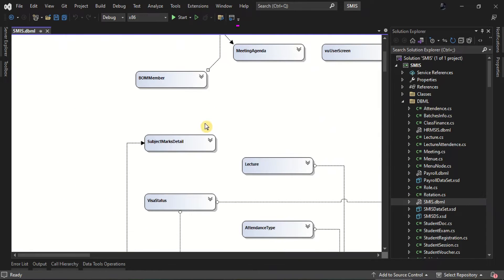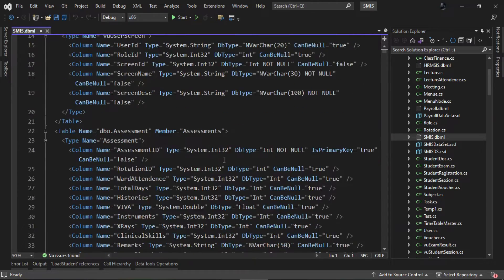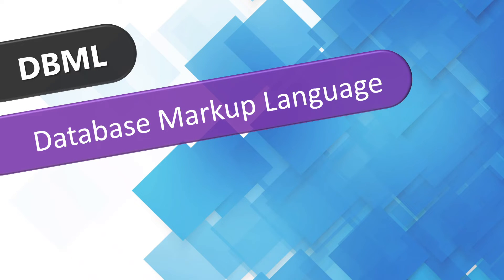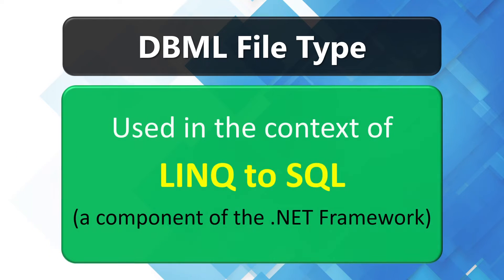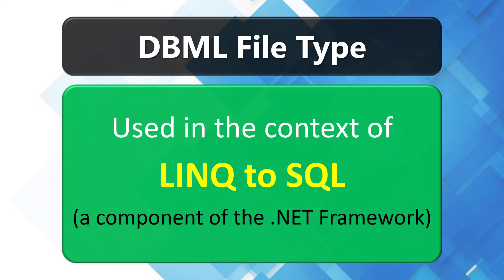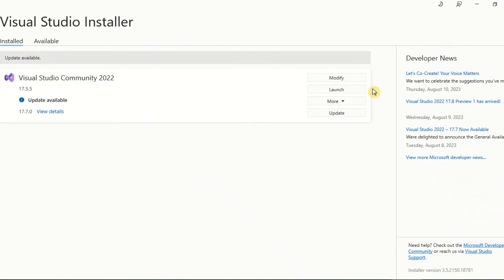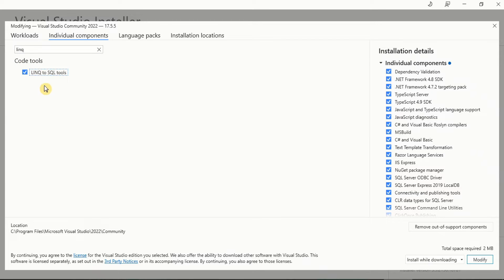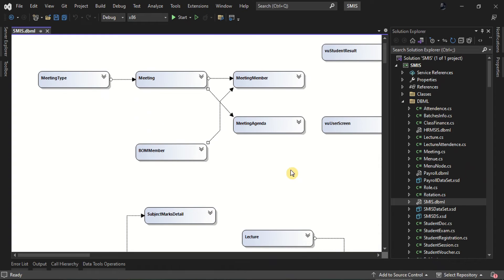DBML Designer Not Showing in Visual Studio | Error LINQ to SQL Tools in Visual Studio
Welcome! In this video, we will troubleshoot the issue of the DBML designer not showing in Visual Studio. When I click on the DBML file, it opens its XML file instead of the design view. We will explore possible fixes for the DBML designer not appearing in Visual Studio. Additionally, we will learn how to install any missing .NET Framework components such as LINQ to SQL tools in Visual Studio.

If you encounter the "The DBML file designer not showing up in Visual Studio" error, it may be due to missing or improperly installed LINQ to SQL Tools in Visual Studio. This can result in the DBML file opening in XML format instead of designer mode, and may also cause Visual Studio to hang when clicking the DBML file in the Solution. As a result of this error, it can become difficult to map database tables, views, stored procedures, or other objects in your Visual Studio project. The DBML designer typically provides a designer window to visually add database objects by selecting and importing them. When you add database objects through the DBML designer mode, the related source code files are automatically generated in the solution.

Chapters:
00:00 - Introduction, The DBML designer mode not working in VS
00:35 - What is DBML?
01:03 - Fixing: DBML designer mode is not working
01:30 - Install LINQ to SQL tools in Visual Studio

The topics covered:
Add Missing LINQ to SQL Classes in VS 2017 and 2019
Add missing LINQ to SQL tools in Visual Studio
DBML file cannot be opened in Visual Studio 2022
DBML file not editable in Designer
DBML file not loading in Visual Studio
DBML file not opening in Designer
DBML file not opening in Visual Studio
DBML file not visible in Solution Explorer
DBML Layout
DBML viewer
Debugging DBML Designer not working problem
desktop application
Fix DBML Designer not appearing
Fixing DBML Designer not appearing in Visual Studio
Fixing DBML Designer not appearing issue
Fixing DBML Designer not loading properly
Install LINQ to SQL tools
LINQ to SQL DBML fails to build or open
LINQ to SQL tools in Visual Studio
LINQ to SQL vs Entity Framework
Missing Data Classes diagram in Visual Studio
Missing DBML Designer tab
Missing DBML.layout file hangs Visual Studio on opening DBML file
Missing LINQ to SQL Classes (DBML designer) in Visual Studio

Queries Addressed:
What does DBML stand for?
How DBML works in Visual Studio
How do I add a DBML file to Visual Studio 2017?
How do I open DBML in designer mode?
How do I update a DBML file in Visual Studio 2015?
How to add DBML in Visual Studio?
How to add missing LINQ To SQL Classes In VS 2019
How to add missing LINQ To SQL tools in Visual Studio
How to enable DBML Designer in Visual Studio
How to fix DBML Designer not showing up
How to make DBML Designer show up again in Visual Studio
how to map relational databases in ASP.NET application
How to show DBML Designer in Visual Studio
how to update DBML file in Visual Studio 2019
Visual Studio - How to open DBML in designer mode with VS?